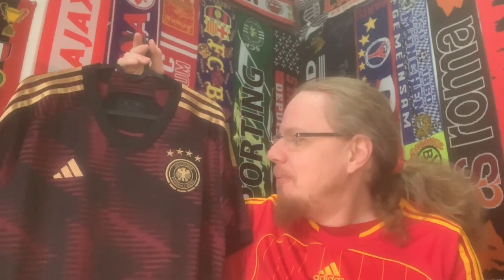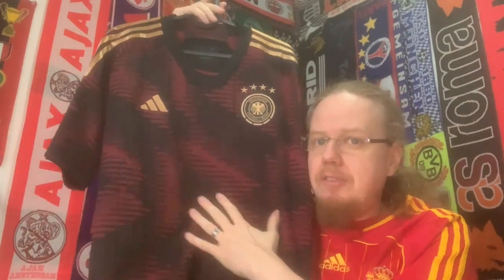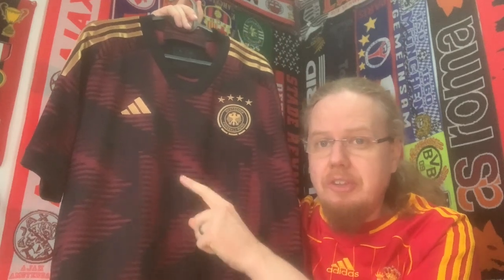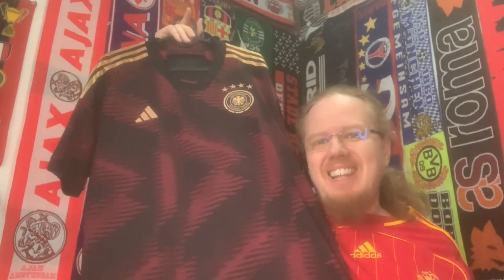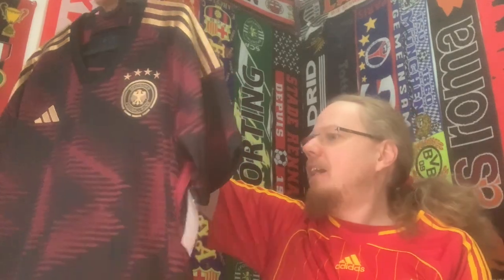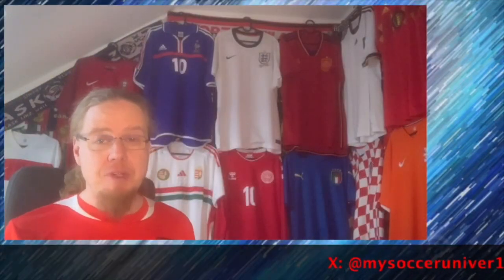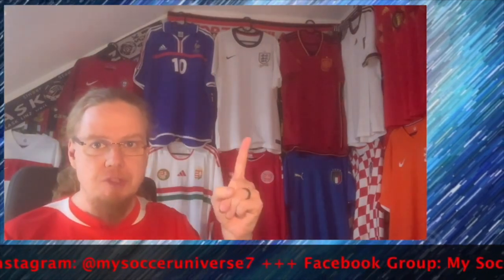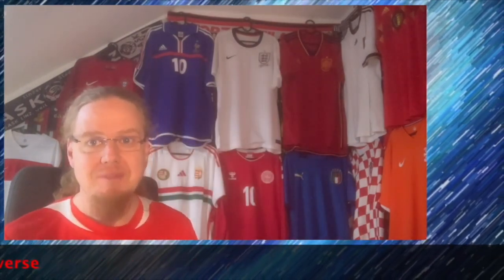A Surprise Find at the Mall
We wanted to get some stuff for home improvement and shoes for my elder daughter and what happened? I ended up with a surprise shirt! Not that I was actively looking for it or even liking the team, but the shirt always was striking to me. And so, I ended up getting it. :)

I got this shirt at a local TK Maxx store